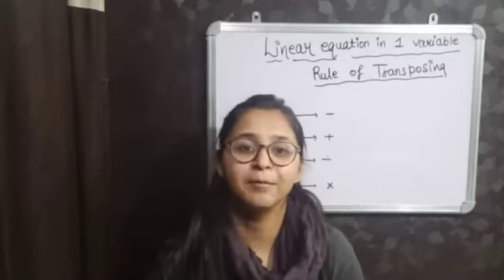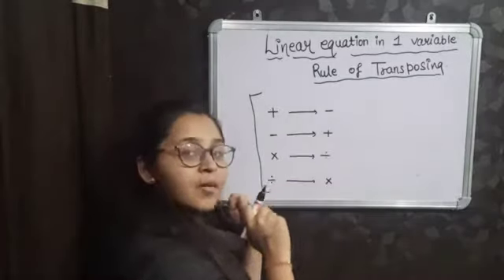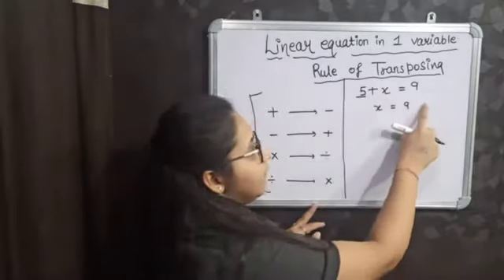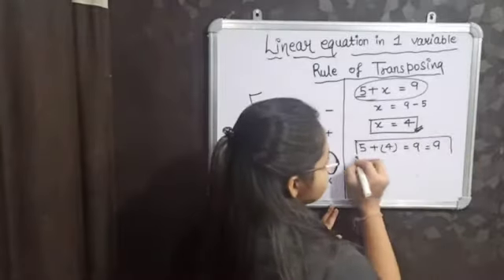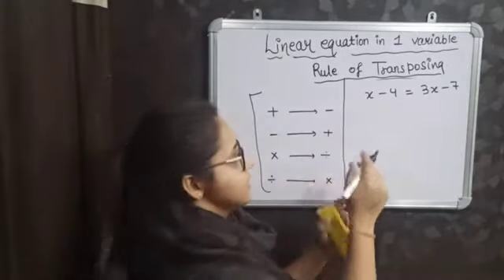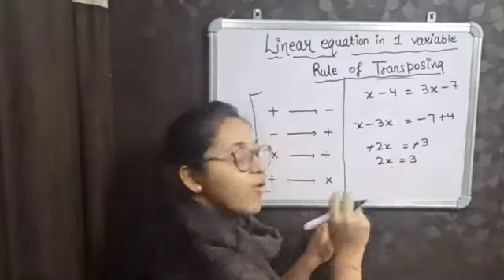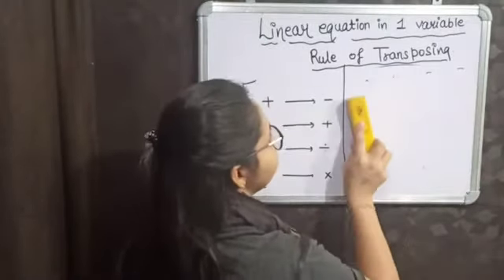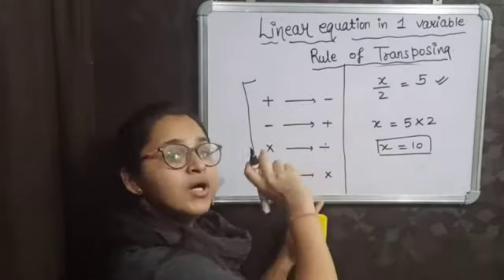Class VIII Chapter 2 Rule of Transposing to find the solution of an equation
Chapter 2  Linear equation in 1 variable